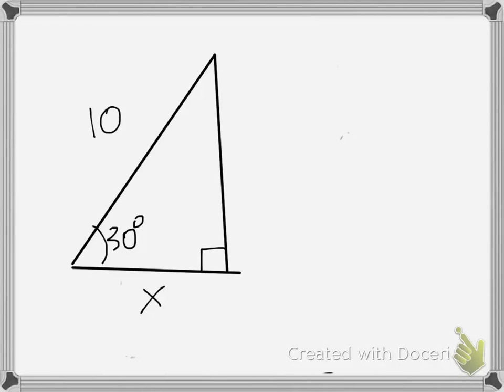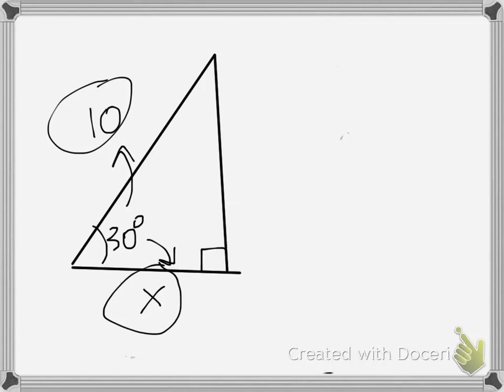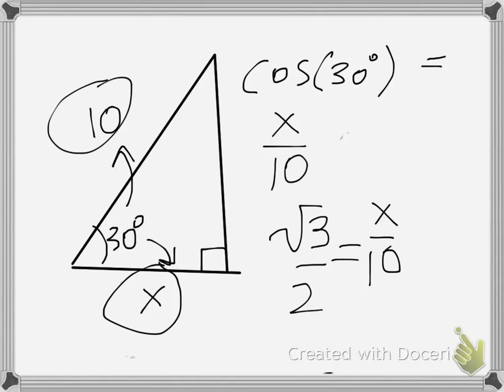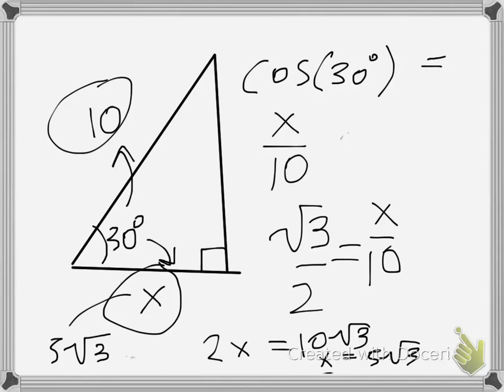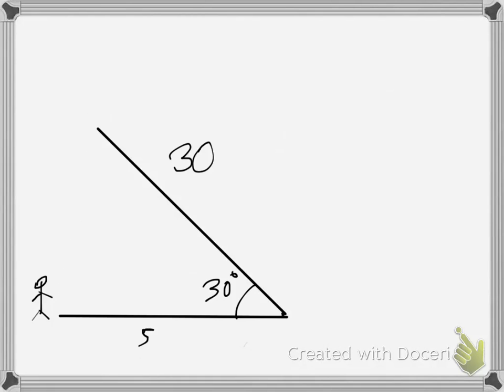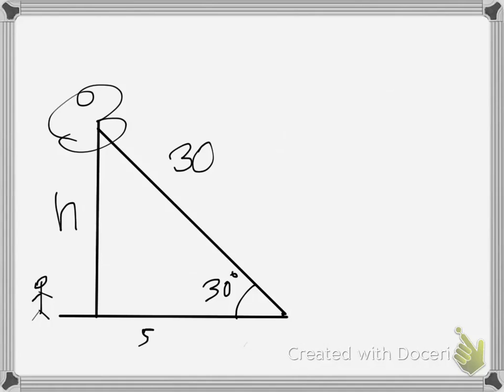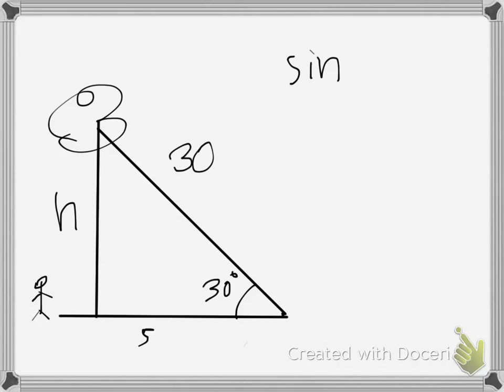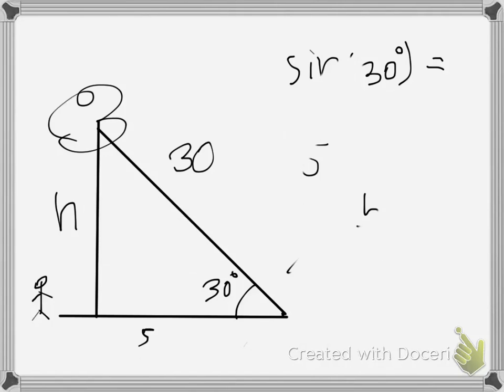Solving Using Trigonometry 2